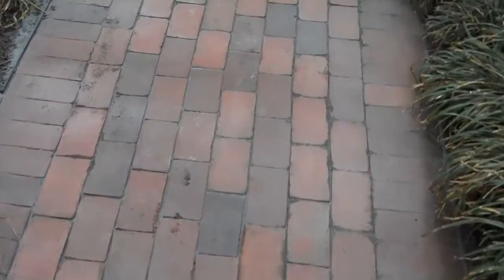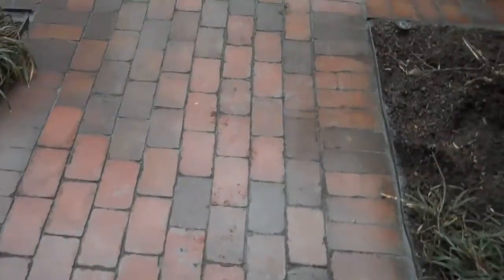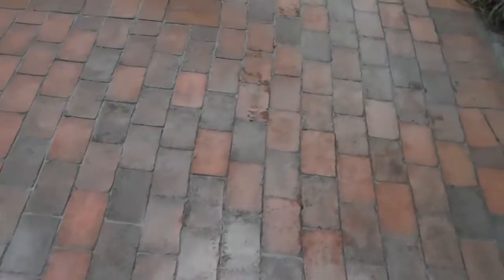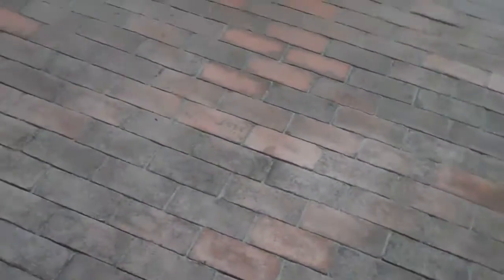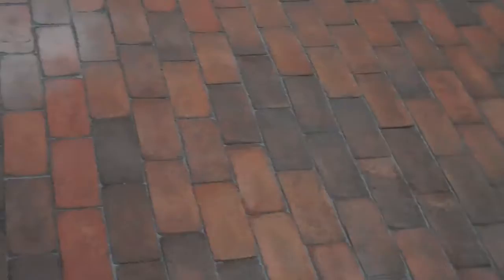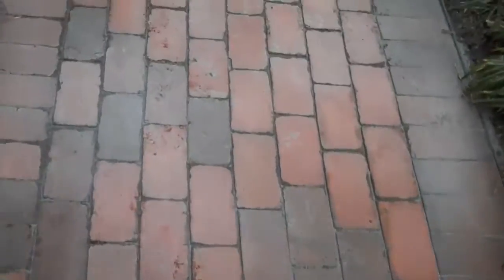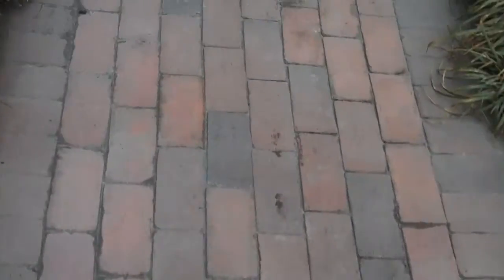Brick Walkways from Chris Orser Landscaping